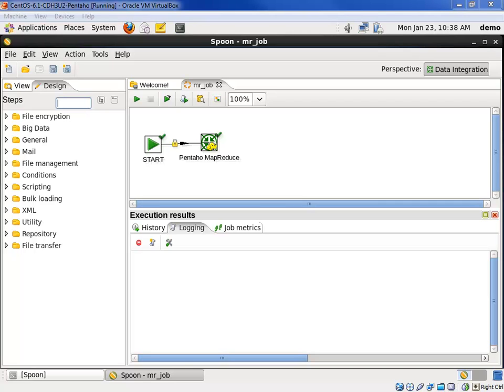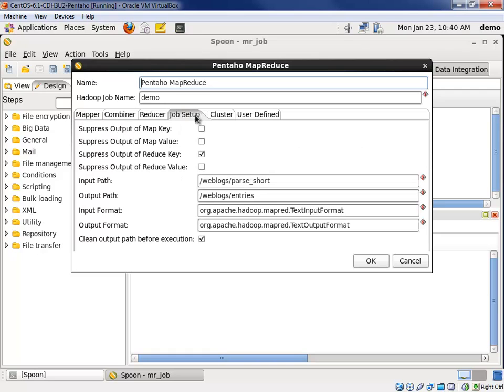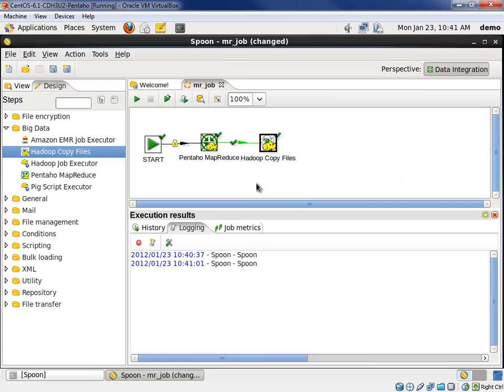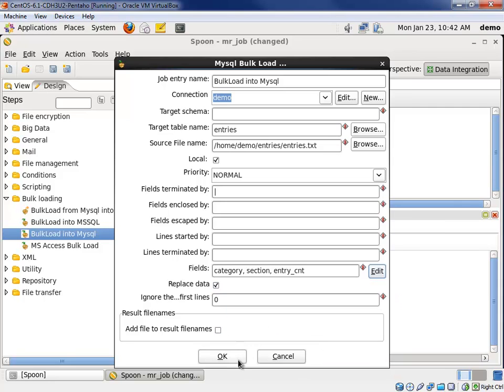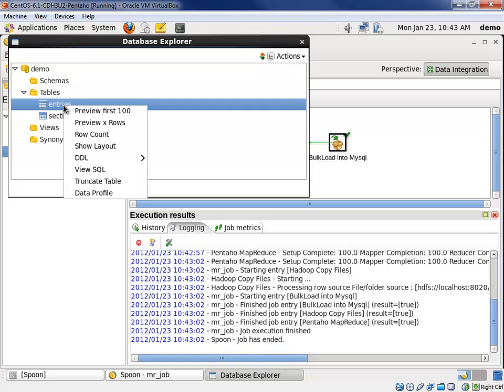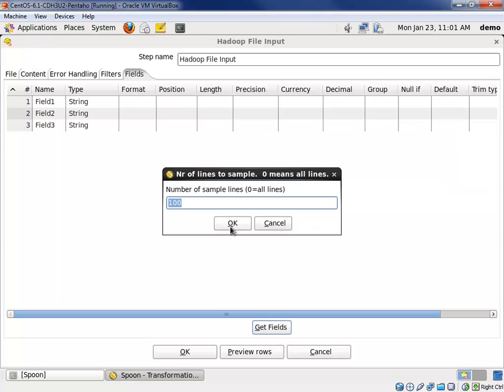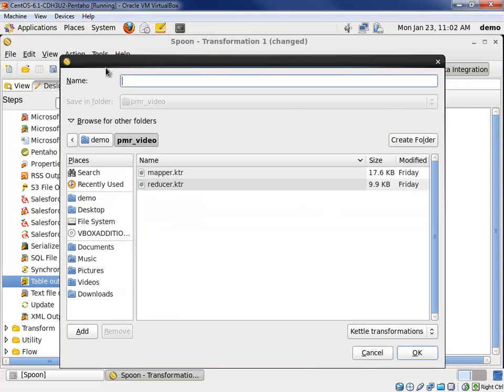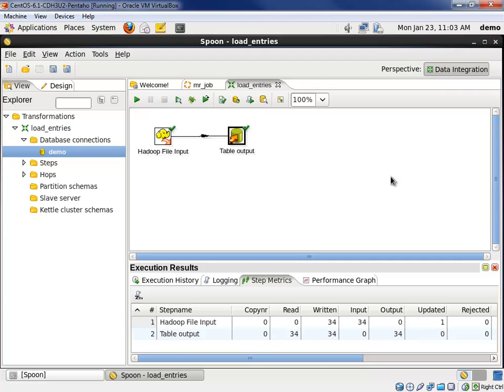Extracting Data from Hadoop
A quick example of extracting data from the Hadoop Distributed File System (HDFS) using Pentaho Kettle.